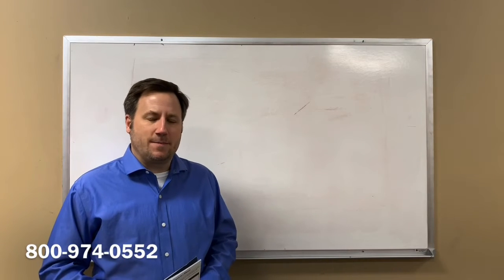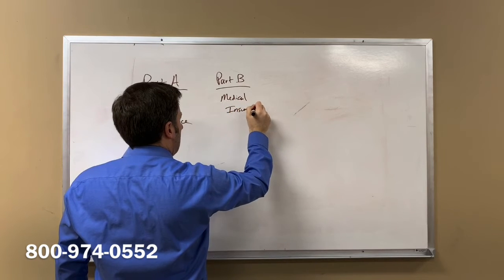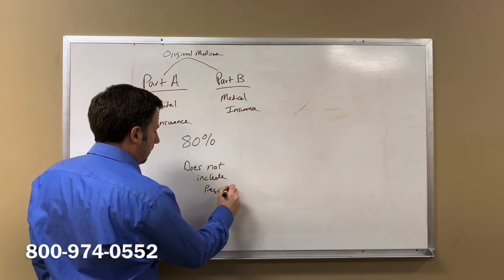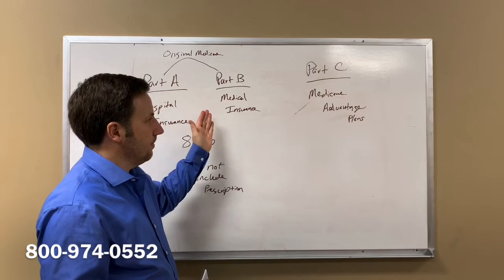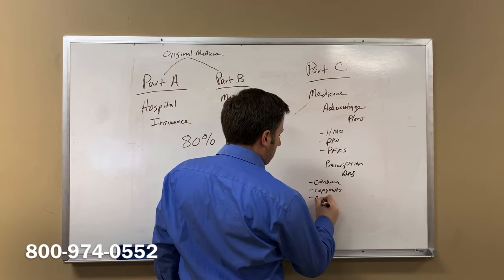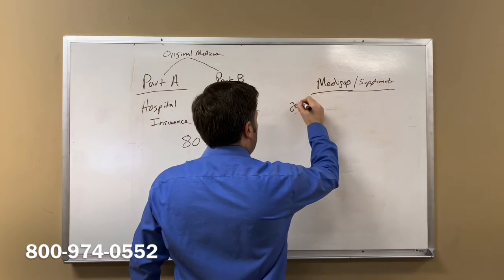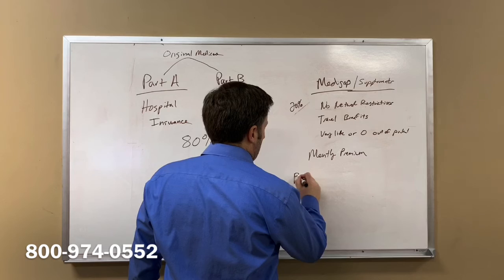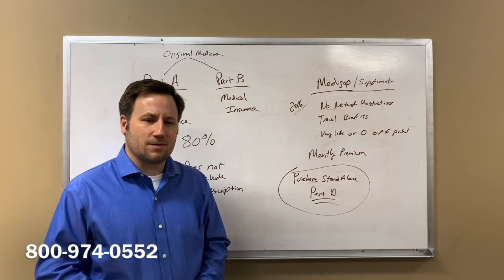Medicare 101: What Are The Different Parts of Medicare?